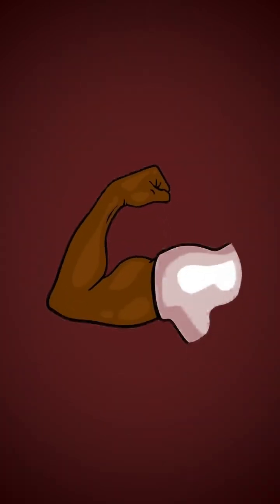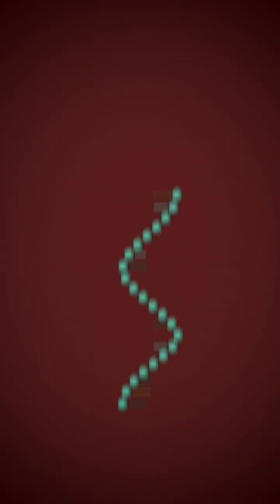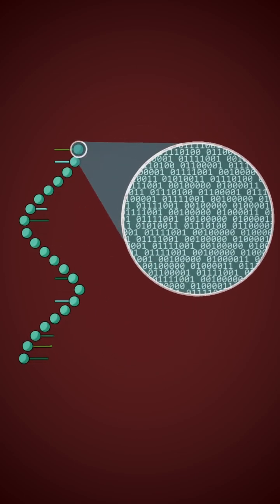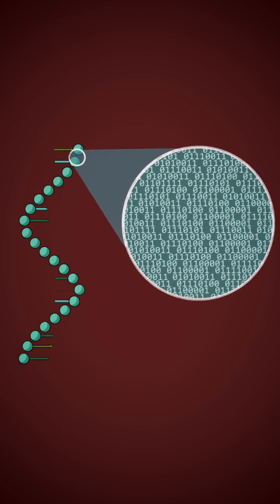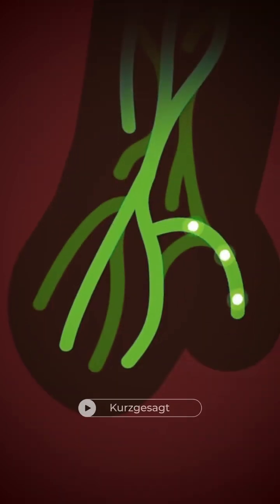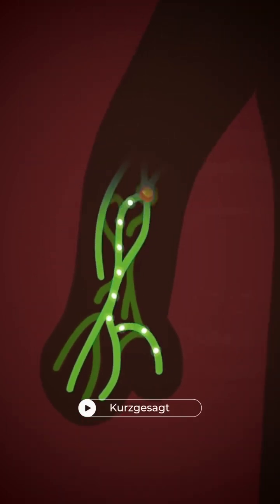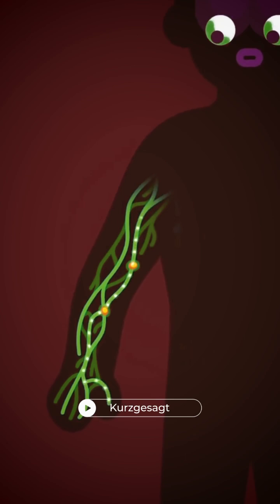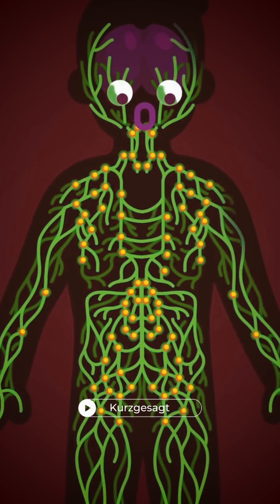How Life Began On Earth?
The astounding discovery of Carbon-12 in ancient rocks unveils a captivating revelation: life may have emerged on our planet a staggering 3.8 billion years ago. Imagine, DNA or its precursor molecule, quietly assembling and embarking on a relentless journey of self-replication, setting in motion the grand evolution of life as we know it. But pause for a moment and ponder: How did such a fragile yet intricate molecule come to be? And How Did Life Begin On Earth?

Prepare to be astounded further, for organic molecules have not confined themselves to Earth alone. The Murchison meteorite, cascading gracefully to our planet's embrace in 1969, carried within it a treasure trove of 92 distinct amino acids. These celestial visitors bore a striking resemblance to our earthly counterparts, yet the majority had never graced our scientific gaze before. But let us not be too hasty in our assumptions. While amino acids are remarkable building blocks, there remains an extraordinary leap to be made from their humble presence to the emergence of a living organism—a complex entity pulsating with a metabolic system that fuels its every move, a genetic system that cradles information and orchestrates every function, and the mesmerizing ability to replicate itself, all neatly encased within a protective membrane.

As we ponder the enigmatic origins of life, questions sprout like cosmic seeds in the fertile soils of our curiosity. Could it be that life was not a native bloom but rather a seed, planted by the cosmic hands of distant celestial travelers? Or perhaps, hidden within the fabric of the universe, lies an intrinsic and guiding principle that relentlessly propels matter towards intricate complexity? Alas, the answers to these riddles elude us still, and the enigma of life's genesis stands tall as one of science's most captivating mysteries—a puzzle awaiting its triumphant reveal.

In the realm of scientific inquiry, where curiosity is our guiding light, we find ourselves dancing at the precipice of understanding, our eyes alight with wonder. With every new revelation, the cosmic tapestry weaves itself anew, revealing fragments of truth amidst the vast expanse of the unknown.